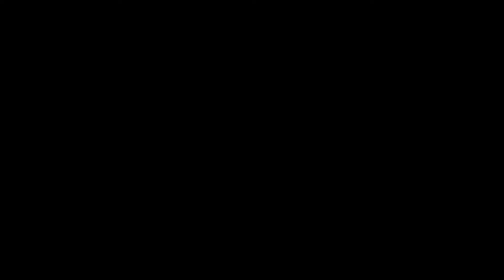CYBERNETICS - Or Control and Communication in the Animal and the Machine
" The most fruitful areas of science are those which have been neglected as a no-man's land between the various established fields. "

 - Norbert Wiener

Here I present a 30 minute documentary on the topic of cybernetics. What might've started out as an analogy between brains, machines, economies and so on, had grown into an isomorphism, a scale invariant model, working at every level of organization, spanning from the natural and applied sciences to the social and even the arts (as a design paradigm). The subject originally set many of the foundations for servomechanics, information theory, computer science, artificial intelligence, complex systems theory and a bunch of other stuff. You have most likely never heard of it and the reason is largely because, since it's original conception, it has slowly dissolved into its progenies, due to it's wide scope. The whole thing was really spawned in the ambience of many specialists working together and hence the overlap between the different disciplines and the holistic nature of the subject.

CONTENTS:
00:00 - Introduction
00:55 - Time and Statistical mechanics
07:25 - Information and Communication
12:52 - Computing machines
16:29 - Cybernetics
20:23 - Feedback and Control
25:09 - Neural networks and Learning
27:27 - Language, Society and Neural interfaces